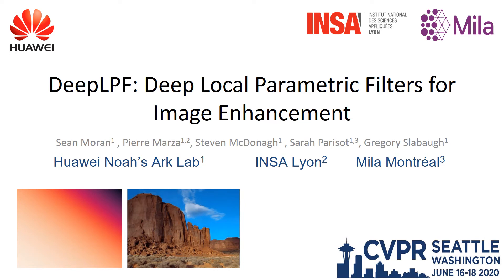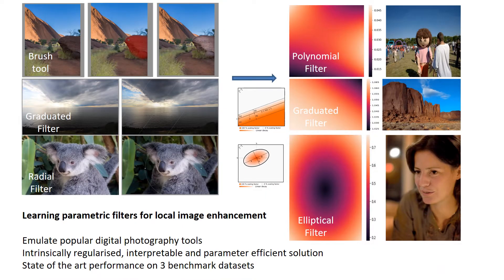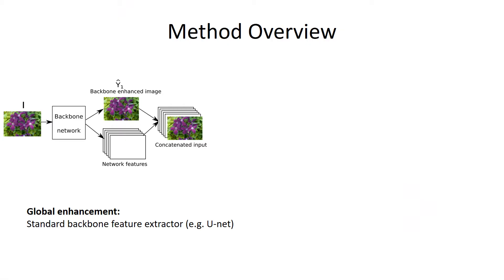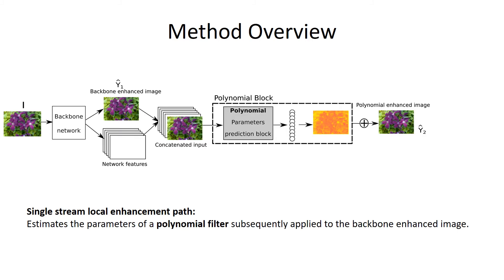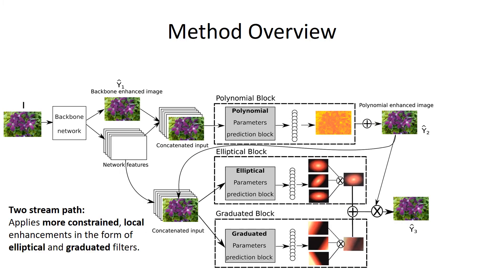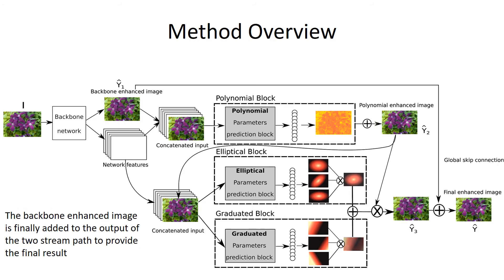DeepLPF: Deep Local Parametric Filters for Image Enhancement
Authors: Sean Moran, Pierre Marza, Steven McDonagh, Sarah Parisot, Gregory Slabaugh Description: Digital artists often improve the aesthetic quality of digital photographs through manual retouching. Beyond global adjustments, professional image editing programs provide local adjustment tools operating on specific parts of an image. Options include parametric (graduated, radial filters) and unconstrained brush tools. These highly expressive tools enable a diverse set of local image enhancements. However, their use can be time consuming, and requires artistic capability. State-of-the-art automated image enhancement approaches typically focus on learning pixel-level or global enhancements. The former can be noisy and lack interpretability, while the latter can fail to capture fine-grained adjustments. In this paper, we introduce a novel approach to automatically enhance images using learned spatially local filters of three different types (Elliptical Filter, Graduated Filter, Polynomial Filter). We introduce a deep neural network, dubbed Deep Local Parametric Filters (DeepLPF), which regresses the parameters of these spatially localized filters that are then automatically applied to enhance the image. DeepLPF provides a natural form of model regularization and enables interpretable, intuitive adjustments that lead to visually pleasing results. We report on multiple benchmarks and show that DeepLPF produces state-of-the-art performance on two variants of the MIT-Adobe 5k dataset, often using a fraction of the parameters required for competing methods.